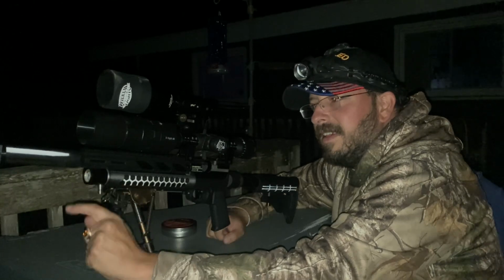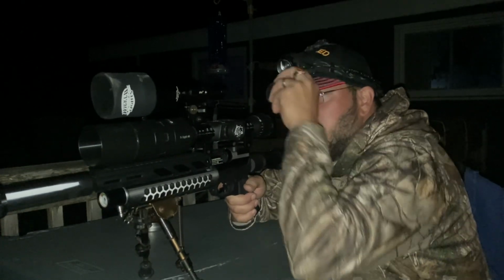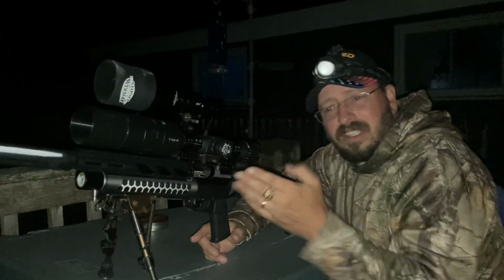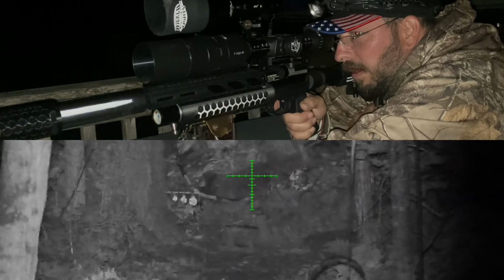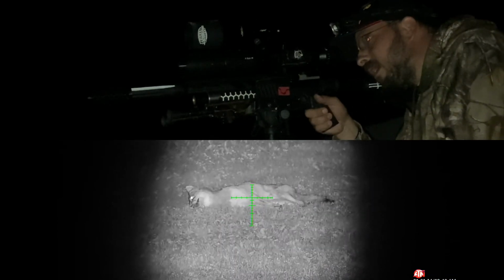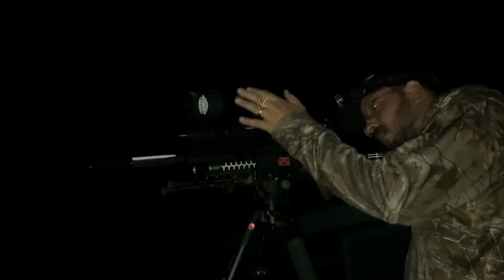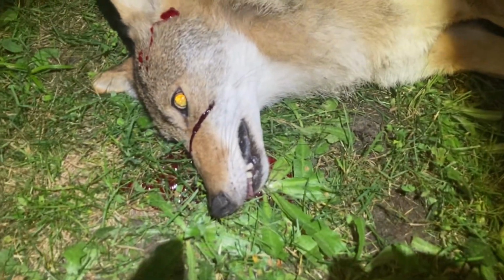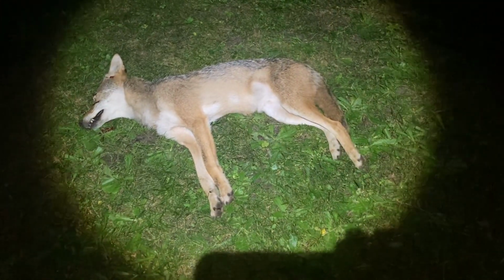August Mouse Hunt 2024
Wow, what can I say. In the off chance you actually read my descriptions of my videos thank you. I really need to get better at making them more enjoyable. Anyway, in the even off’r chance that you are reading this BEFORE watching the video, I aint gonna spoil it. This is a first for me. Im not even sure what to say, except Thank You. Thank you to all the subscribers and almost 1,000,000 views to the channel. Theres no way I would have purchased the Notos, and likely even continued the channel through the last few years of YT censorship. But meeting subscribers, chatting with other Youtubers, and comments and interaction from YOU, the viewers, has given me the continued desire to just keep filming.  Let’s not get too mushy tho. I hope you all have a fantastic rest of the week.

Heres the link to the Veterans Fishing Trip video incase you missed it.